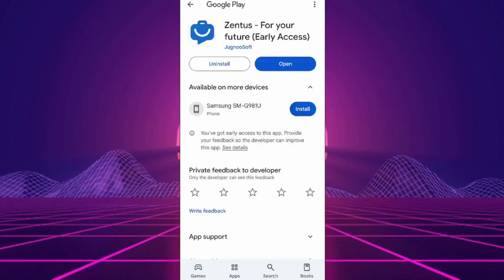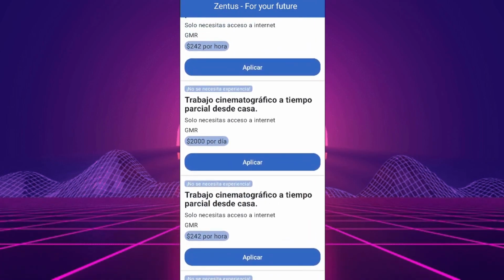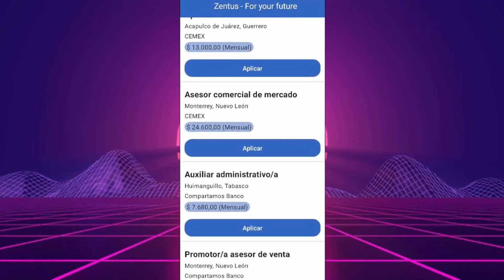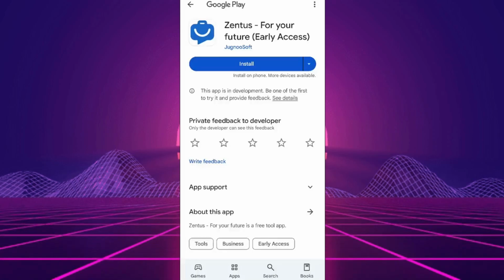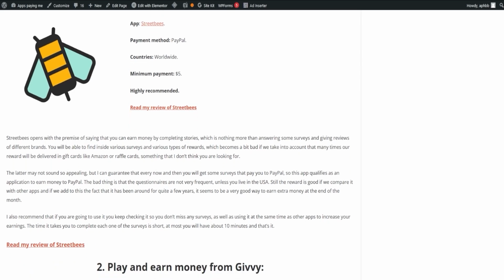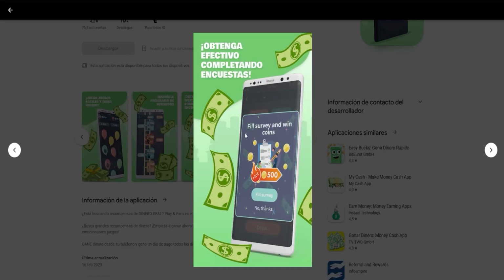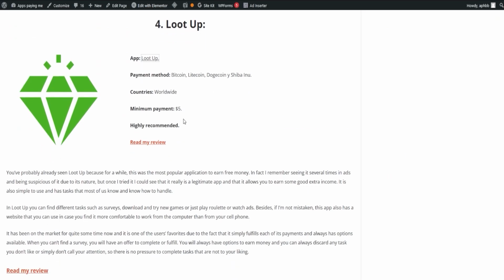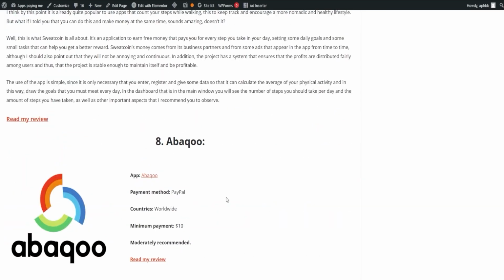Zentus – For your future – Review : App to Earn Money PayPal 2024💸 ¿FAKE?